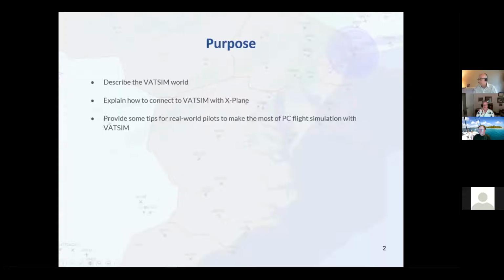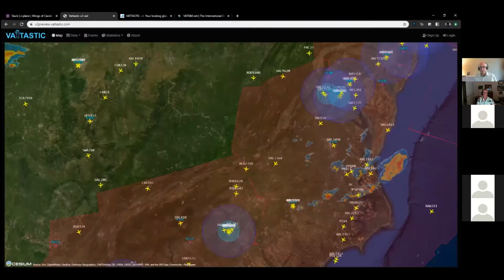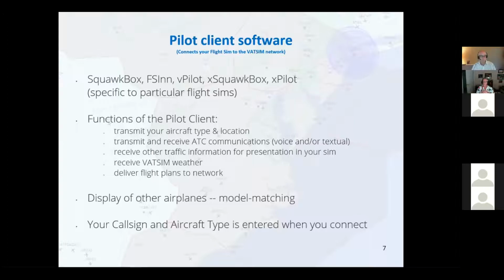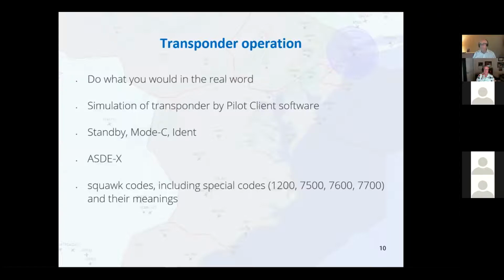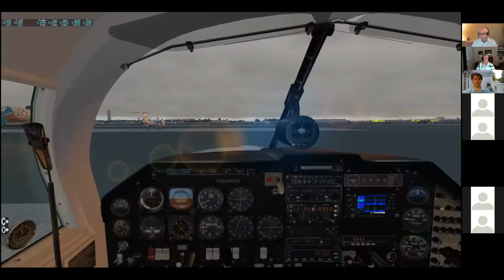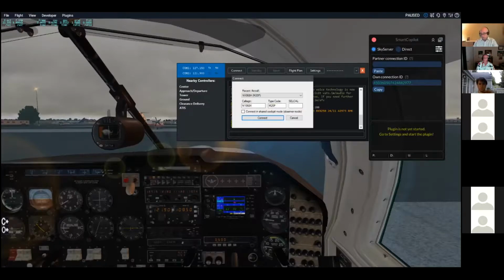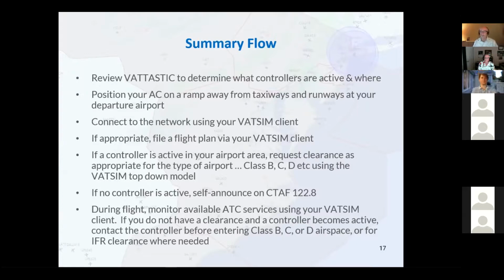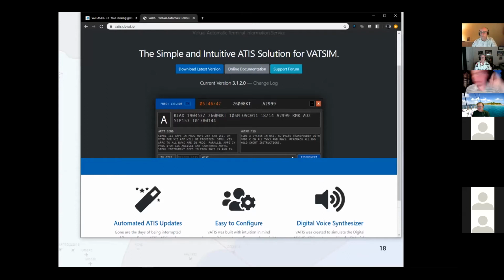Using VATSIM to Enhance your PC Flight Sim Training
VATSIM (Virtual Air Traffic Simulation Network) is a free online platform which allows virtual pilots to connect their flight simulators into one shared virtual world. VATSIM also simulates air traffic control in this virtual world.

Heinz McArthur and David Hill will explain how to get connected with VATSIM and how to use it to enhance your "stay at home" training using PC simulators.

We assume you have a PC flight simulator that works well and you know how to use it. While we will be using X-Plane in this presentation, other simulators such as Prepar3D and FSX can connect to VATSIM and much of this presentation will be applicable to those sims as well.